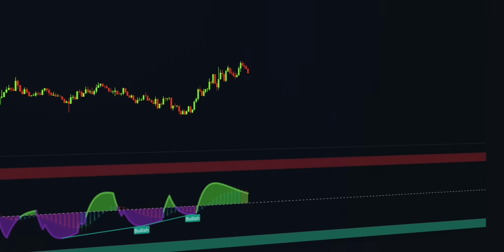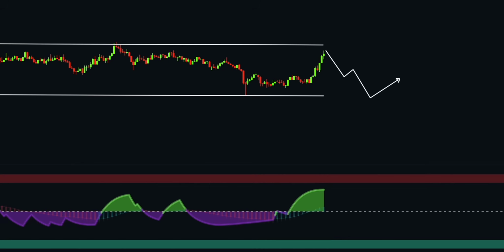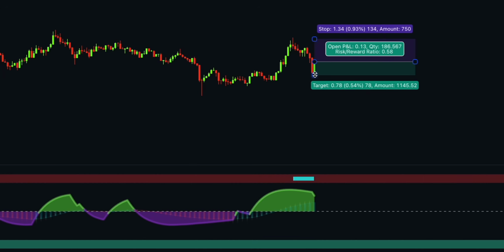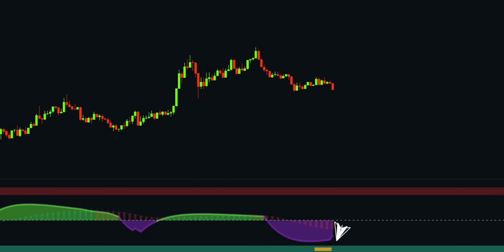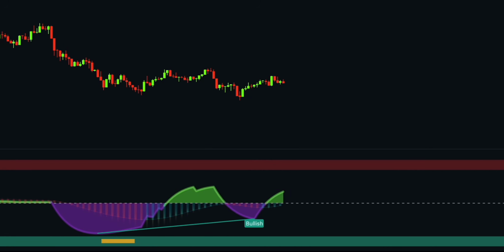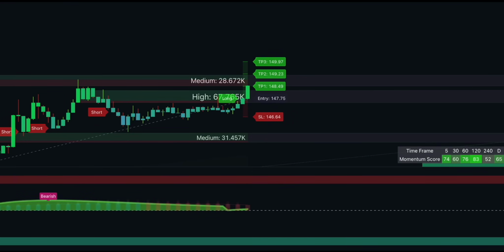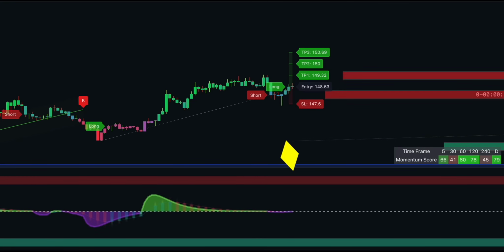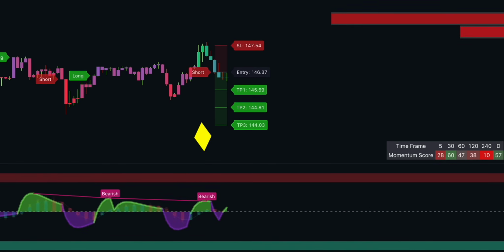NEW Indicator 10X Better Than Stochastic RSI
Trading, Price Action, TradingView, Bitcoin, Crypto, Forex, Stocks Trading, Algo Trading, TradeIQ